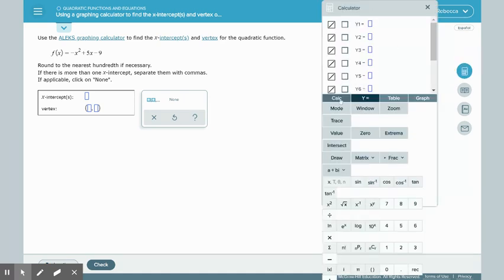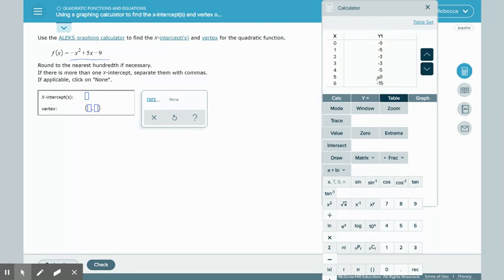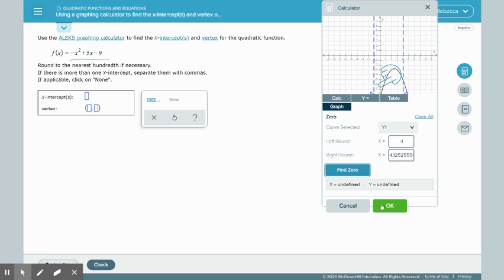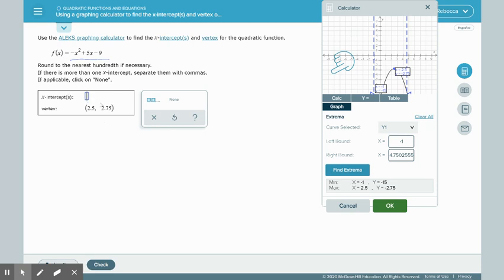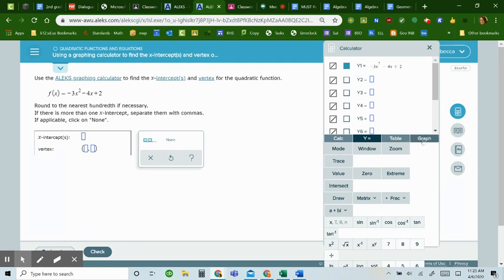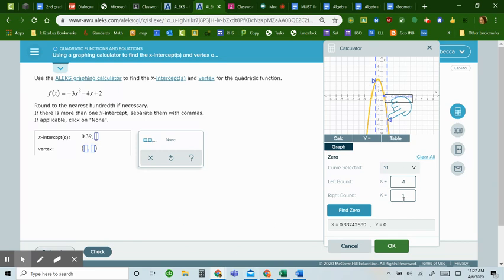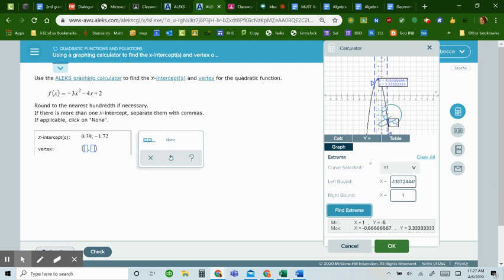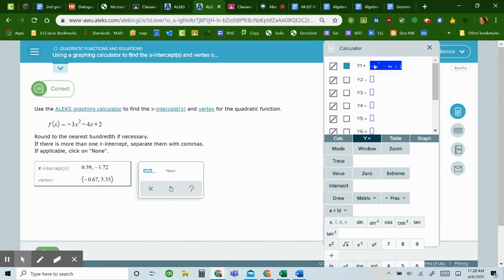Aleks-using a graphing calculator to the find the x-intercept and vertex of a parabola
Aleks-using a graphing calculator to the find the x-intercept and vertex of a parabola for educational use only